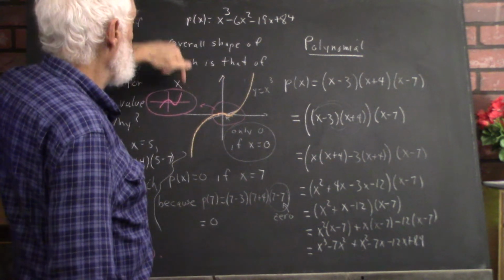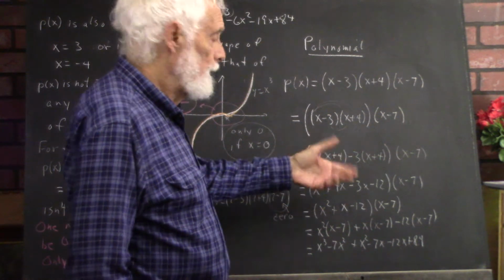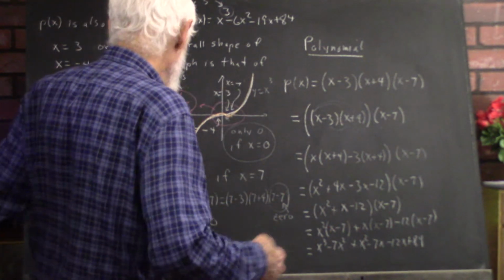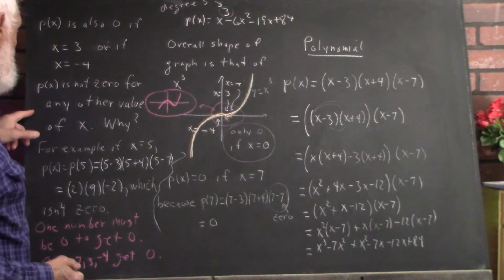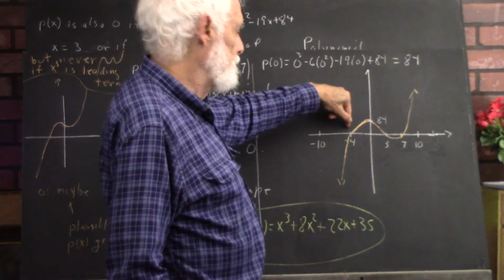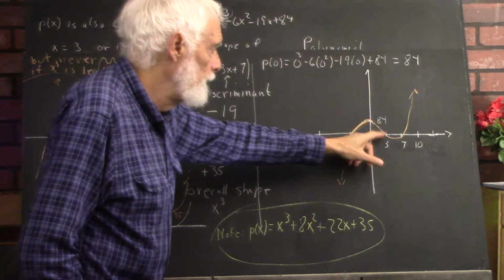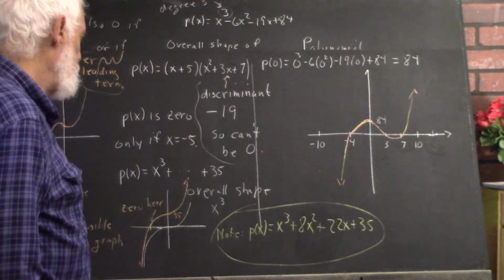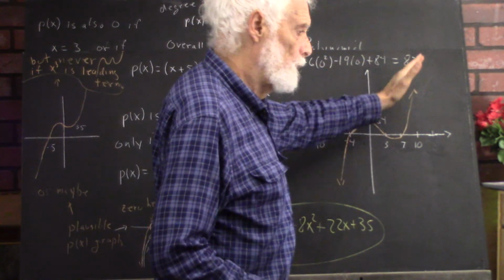dagMCR 2934 graphing polynomials using factored form and expanded form 12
We find the expanded form of a polynomial given its factored form as a product of three linear factors with distinct roots.  We determine the overall shape of the graph of this polynomial from the expanded form, and how its zeros from its factored form modify this graph near the origin.

We also consider the graph of a polynomial whose factored form is the product of a linear and an irreducible quadratic (i.e., a quadratic that has no zeros).